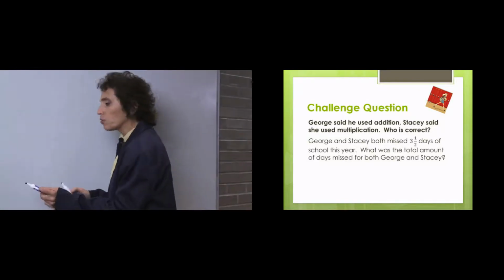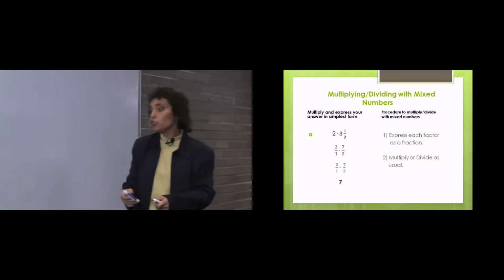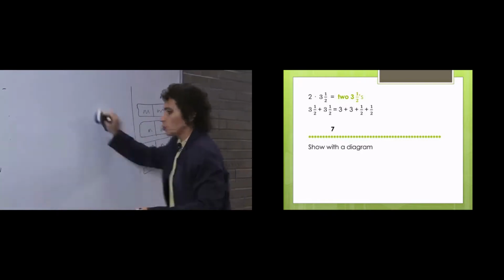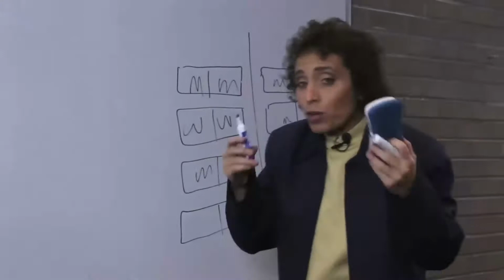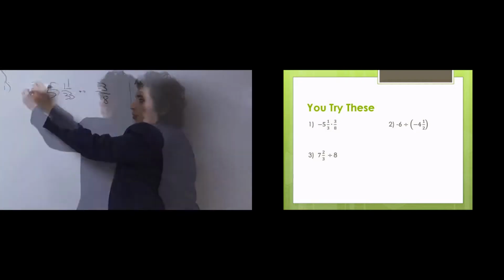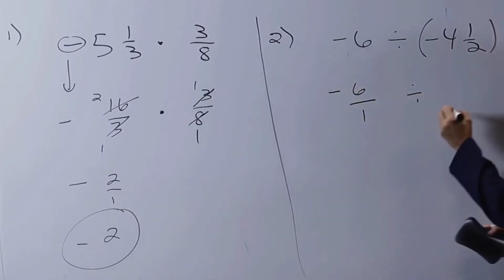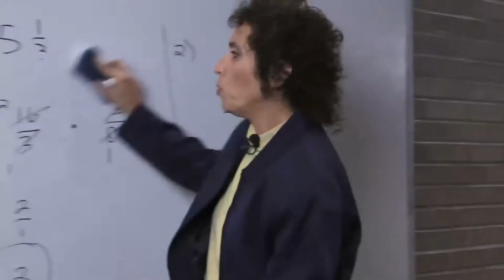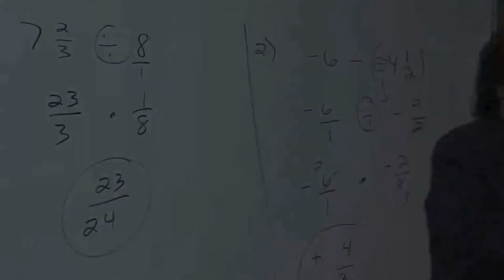Multiplication and Division of Mixed Numbers